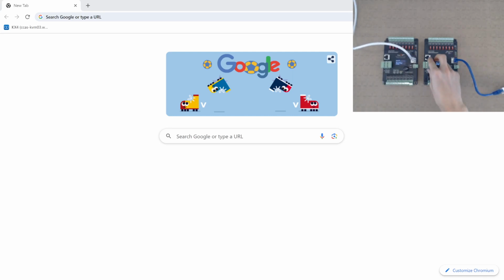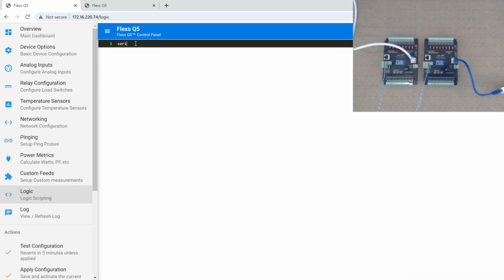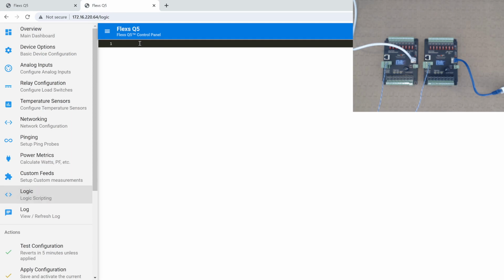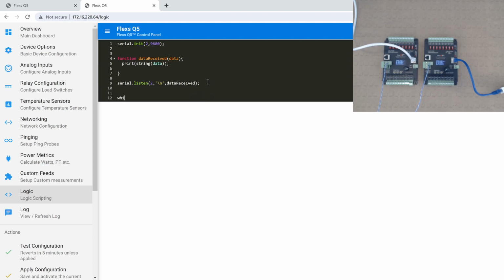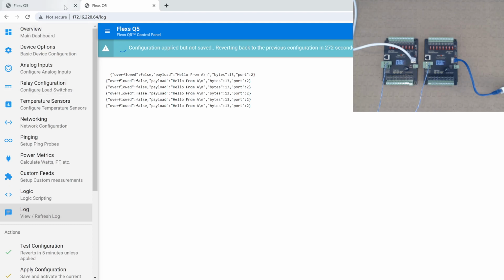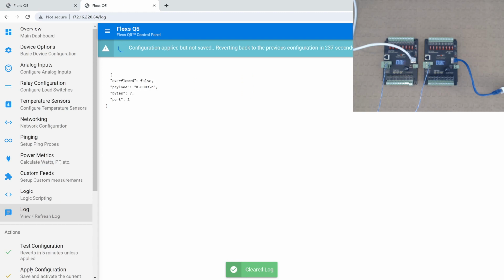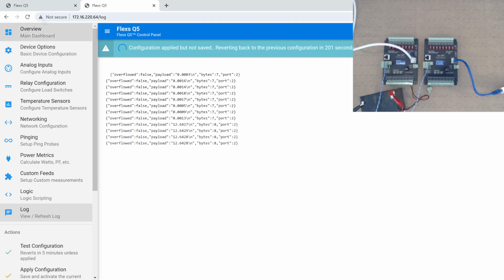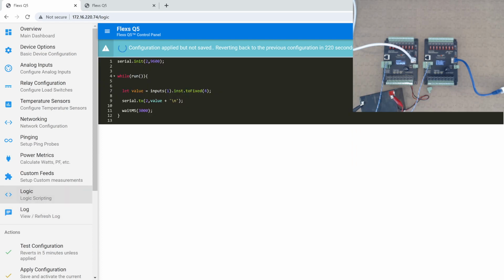Flexs Q5 Pro RS485 Communication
In this video we take a look at how to utilize the RS485 port as a raw communication port